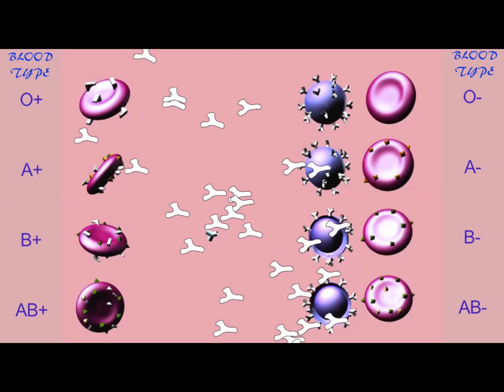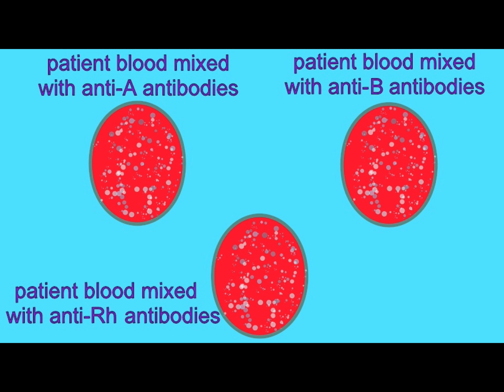agglutination identifying blood types